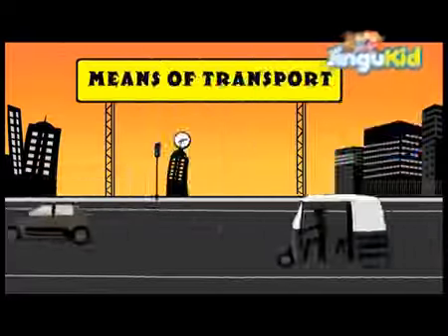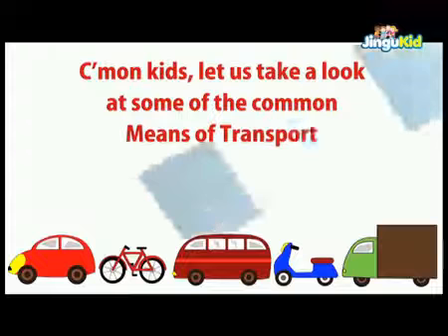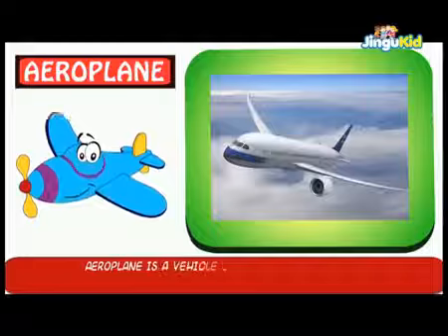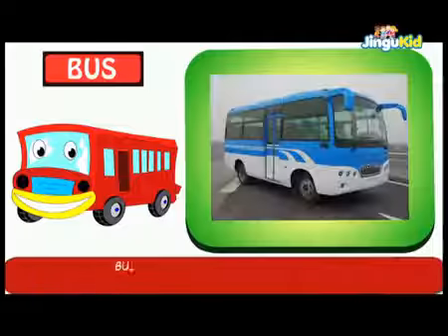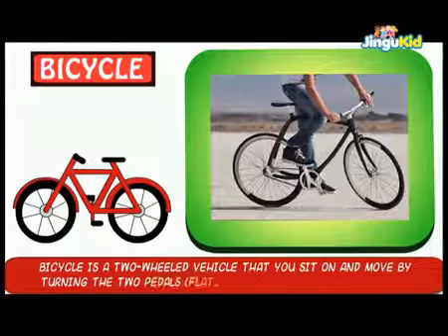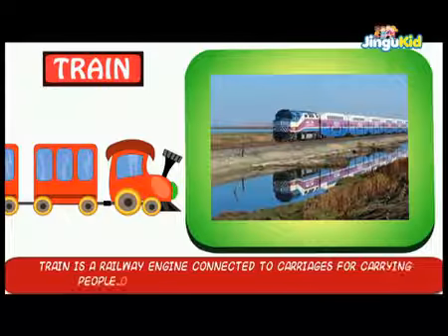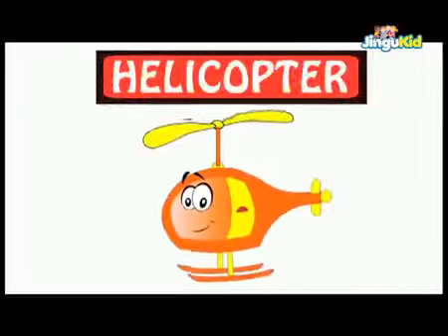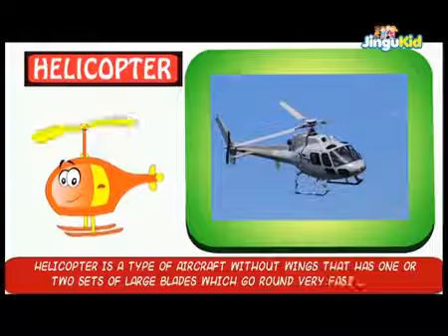Learn Different Means of Transport | Nursery Rhymes | Preschool | Kindergarten